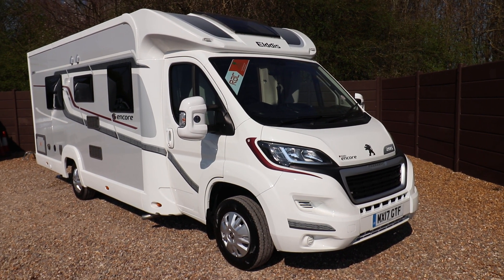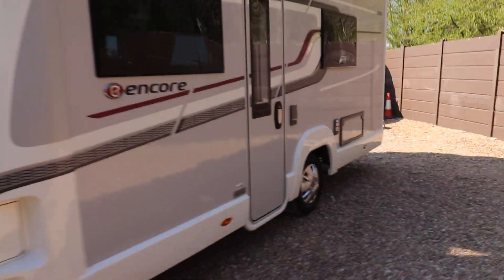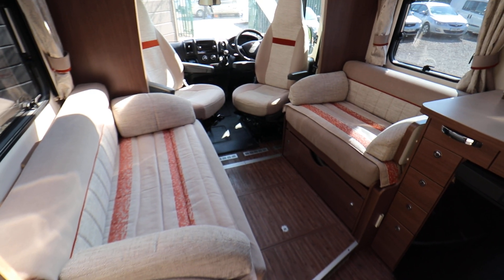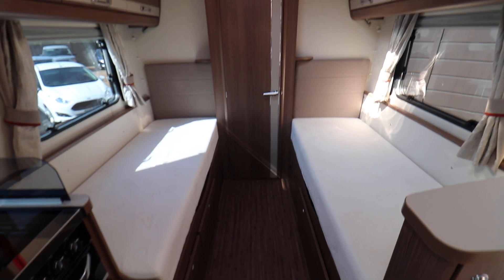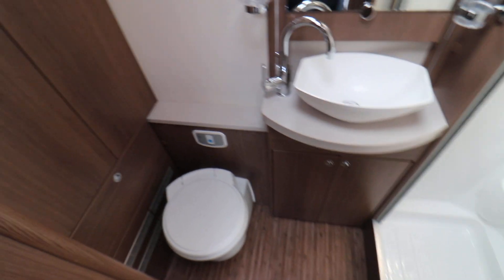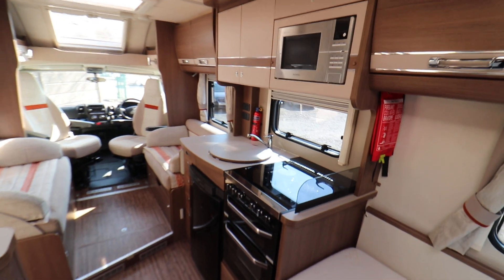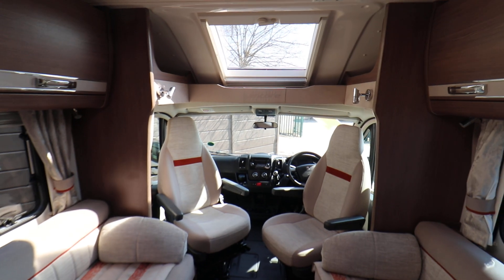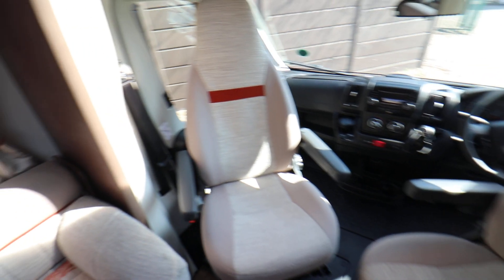Video Walkaround Elddis Encore 285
Andy Hall from Oaktree Motorhomes takes you for a walkaround of this lovely Elddis Encore 285